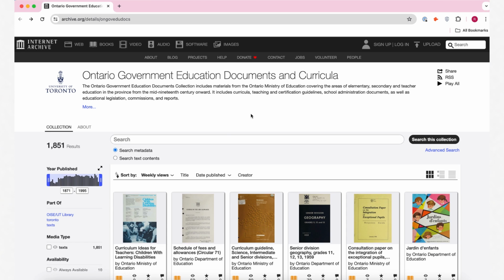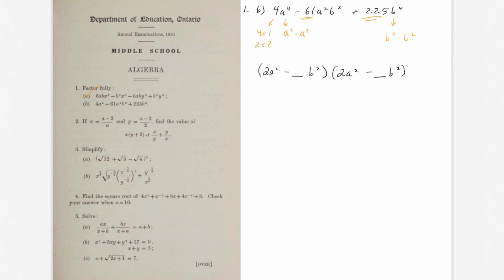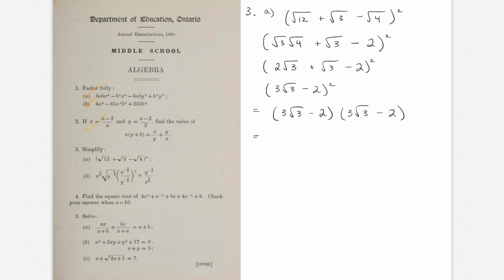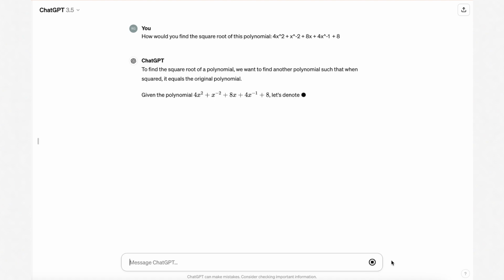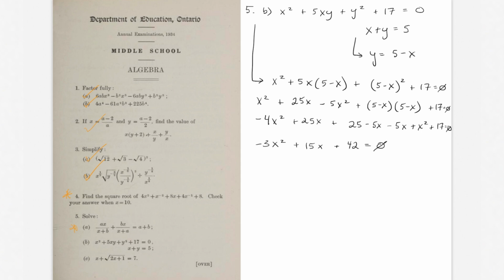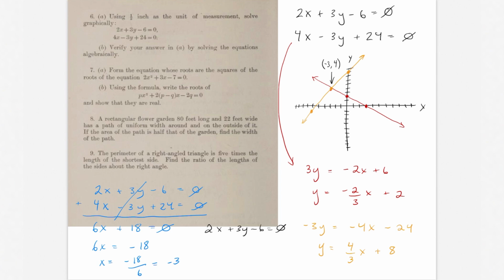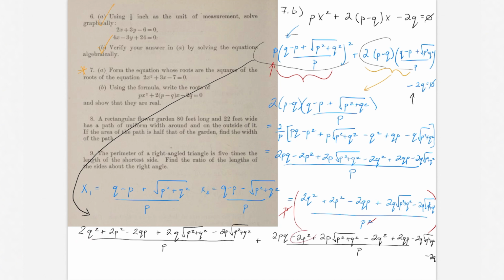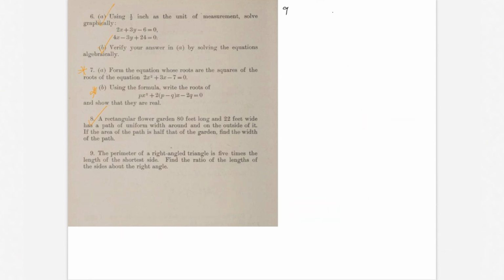Write a Math Exam from 1934 with Me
I wanted to see what old Canadian curriculum used to look like so I googled "Old Canadian curriculum documents" and found this incredible collection of Ontario curriculum documents going all the way back to before the 1900s. I clicked into a set of examinations from 1934 and learned that these were high school entrance exams that middle schoolers would have written to determine if they were to go to high school or not. Now these entrance exams were abolished after 1949 but I thought it would be cool to go back in time and see if I am smart enough to pass a middle school algebra exam from 1934.

And fair warning, some of these questions were much harder than I expected! I would say that the expectations for middle schoolers have gone down tremendously since these exams were made and I wonder if current grade 8 students would have the knowledge they need to pass this exam...